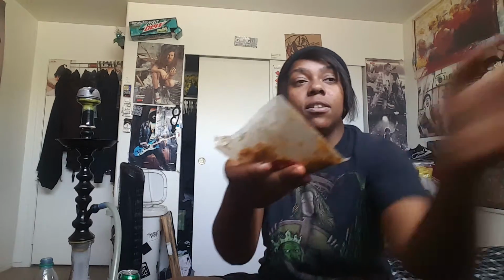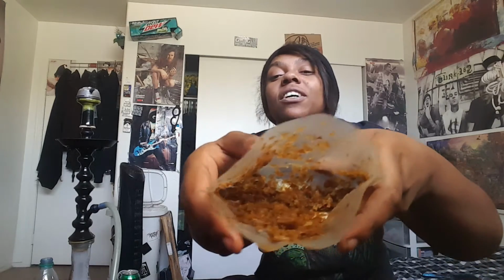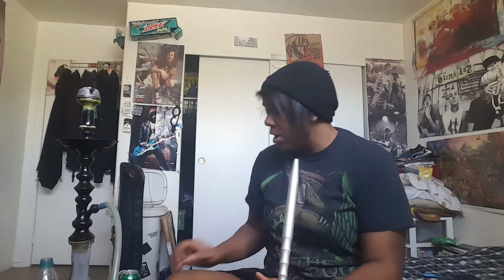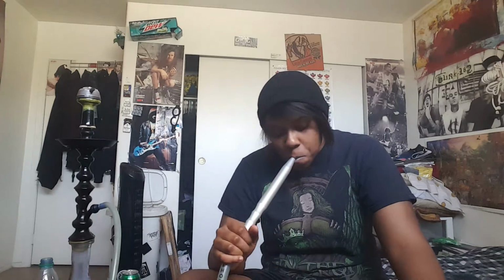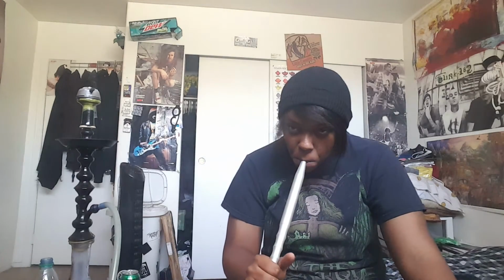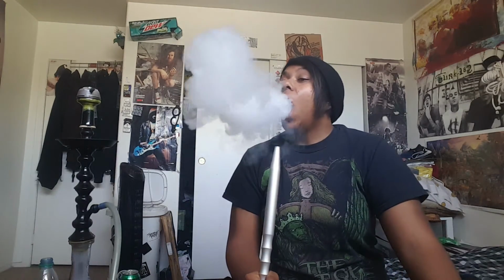Samba - Brain freeze (Hookah review)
Thanks for watching I recommend picking up some of this and I have got bigger clouds with this brand but they seem to dissipate kinda fast but honestly if you're looking for the flavor like me then it definitely got it.